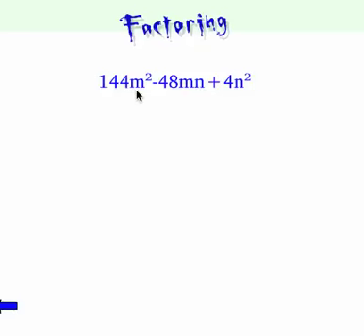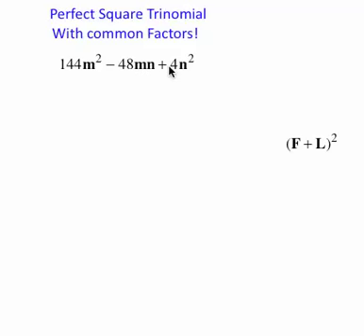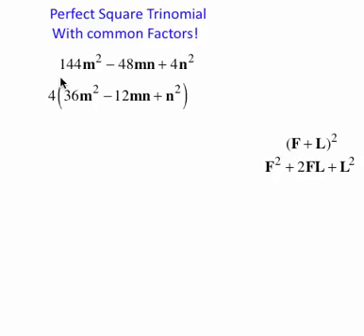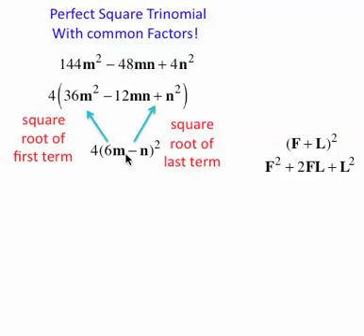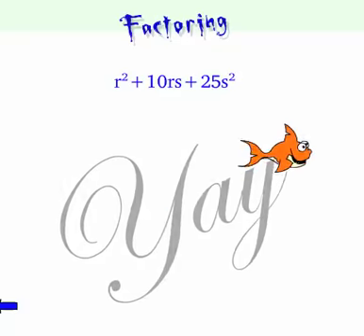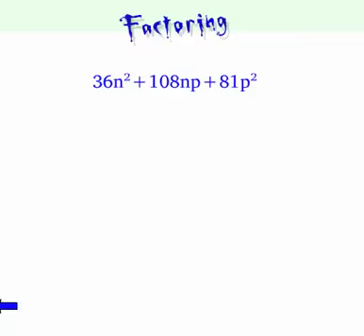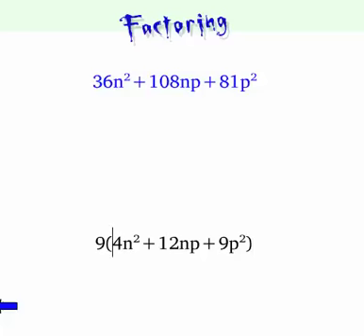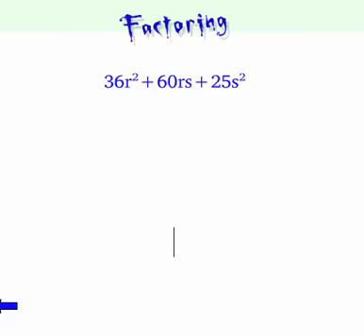Level 5 Example Factoring Perfect Square Trinomials From the Factoring Math Program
Level 5 Example Factoring Perfect Square Trinomials. From the Factoring Program from my Math Programs Page (goo.gl/Tg2B0).